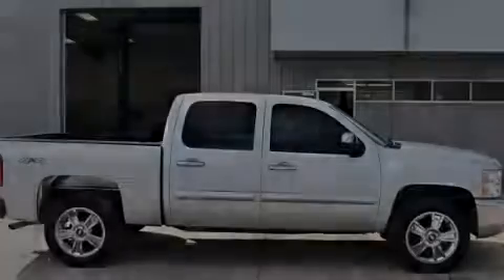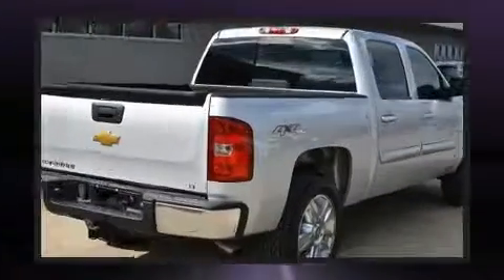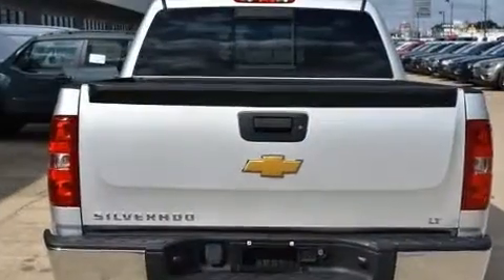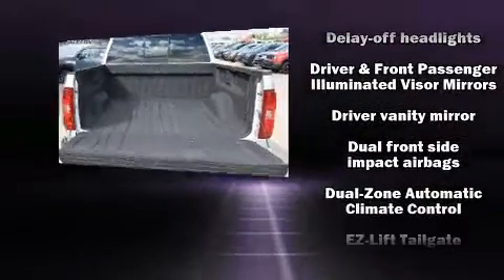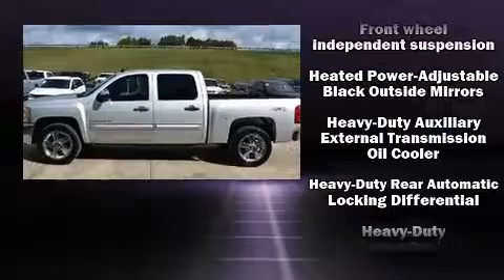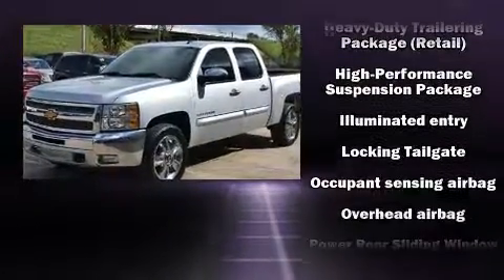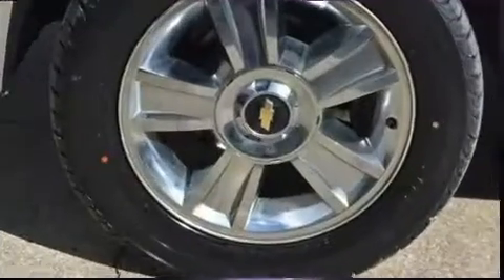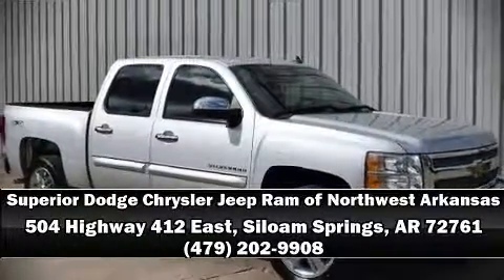2012 Chevrolet Silverado 1500 LT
Familiarize yourself with the 2012 Chevrolet Silverado 1500. It features an automatic transmission, 4-wheel drive, and a powerful 8 cylinder engine. Chevrolet infused the interior with top shelf amenities, such as: front and rear reading lights, a tachometer, variably intermittent wipers, a rear step bumper, fully automatic headlights, an overhead console, and power windows. Curtain airbags combine with standard stability control in creating a comprehensive safety network. It also arrives with a Carfax history report, indicating just one previous owner. You will have a pleasant shopping experience that is fun, informative, and never high pressured. Stop by our dealership or give us a call for more information.